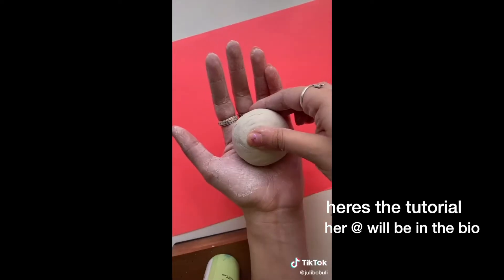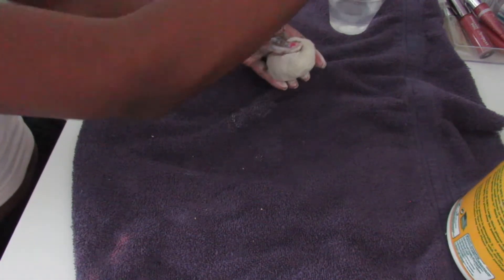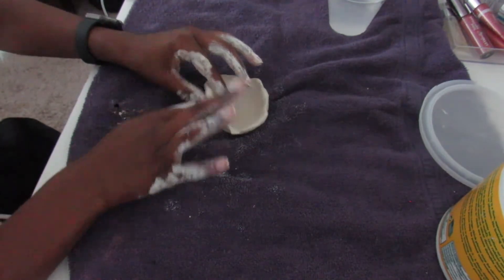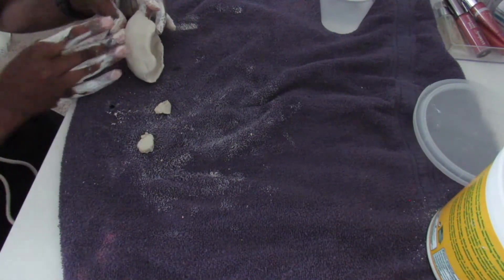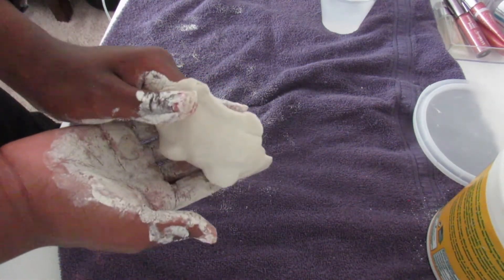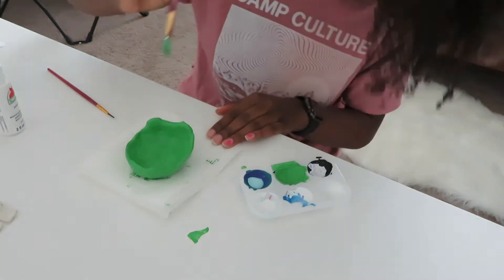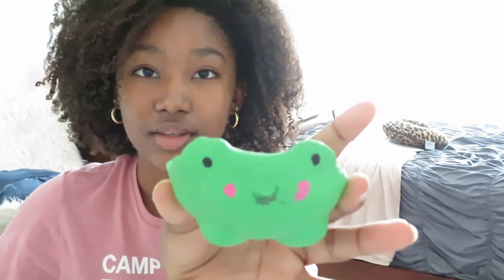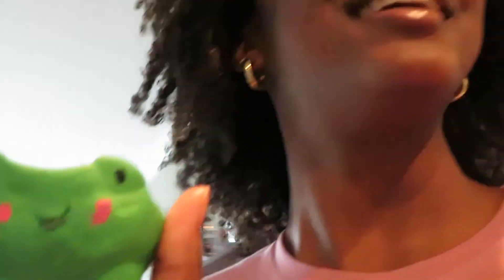trying to make a tiktok ring holder out of clay!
this was.. interesting to say the least
credit to the girl who made this tiktok!: @julibobuli
socials:
dogs insta:@bigkidkyle
subs- 106💗